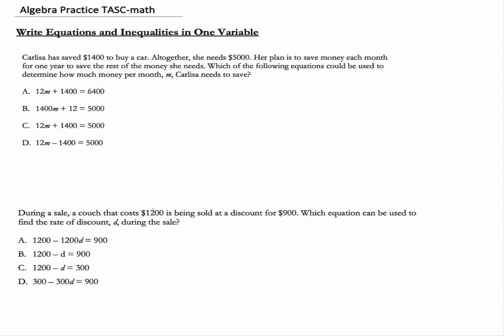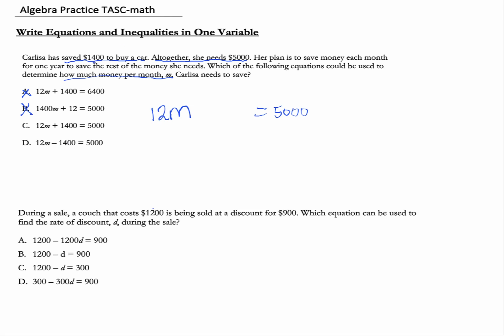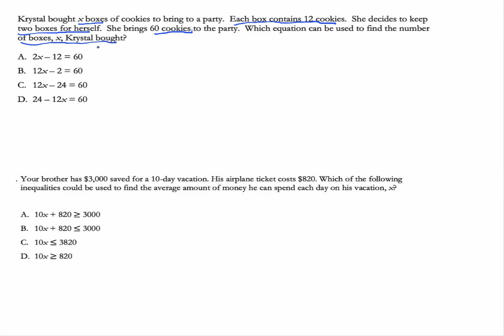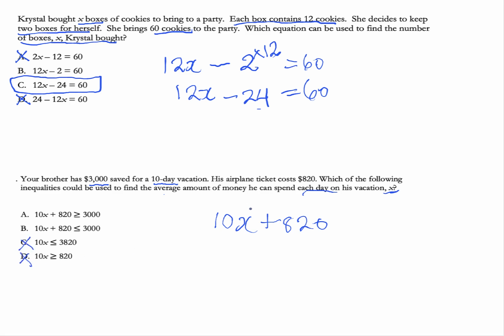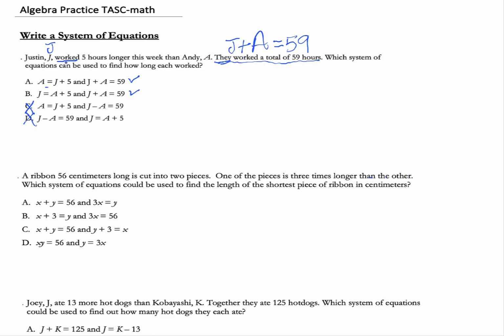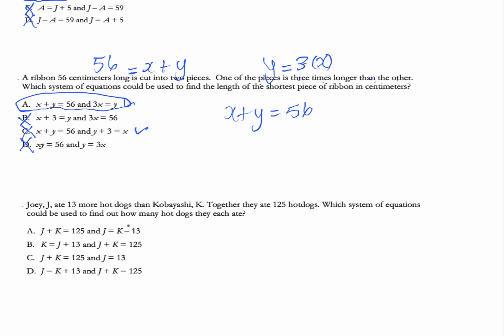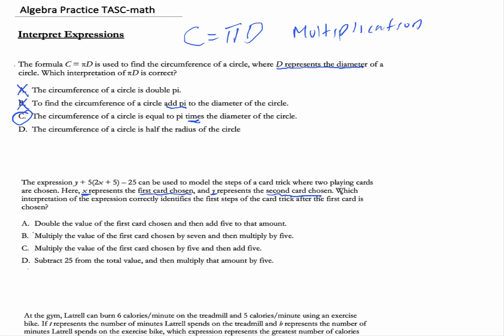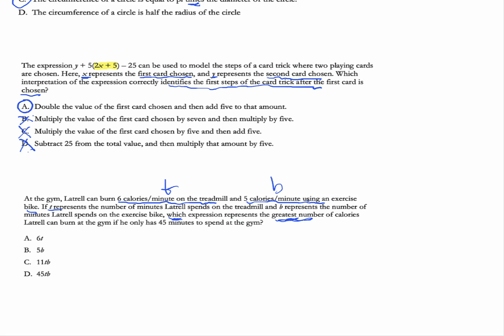TASC ALGEBRA PRACTICE #3| WORD PROBLEMS - EXPRESSIONS, EQUATIONS, INEQUALITIES & SYSTEM OF EQUATIONS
In this video, I demonstrate how to identify the correct answer when students must write the equation or inequality in one variable, systems of equations, and interpret expressions.